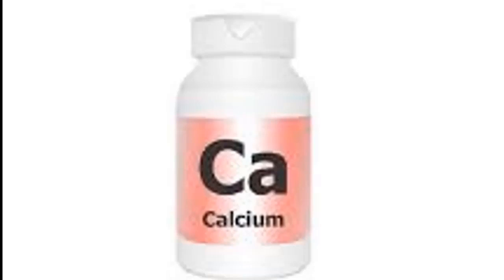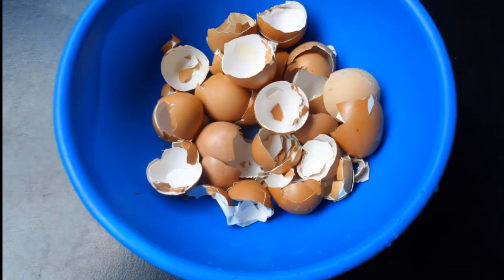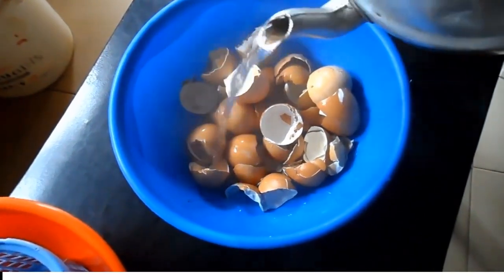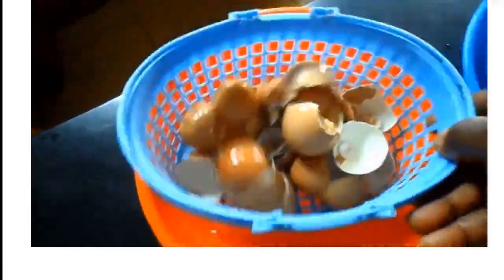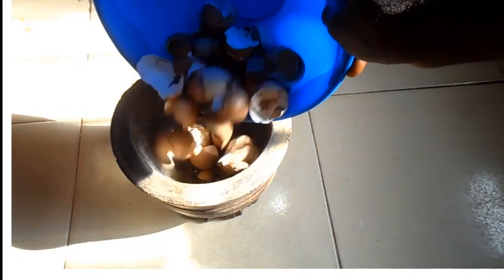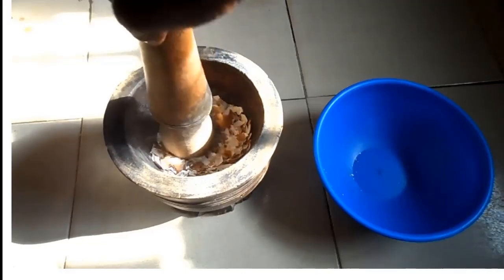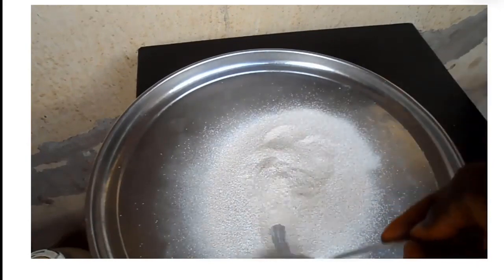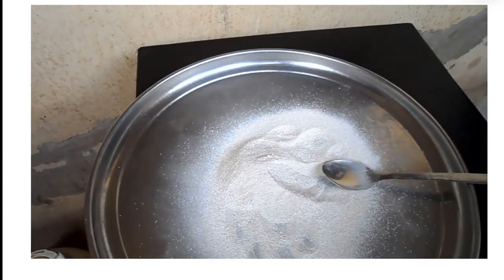How To Produce High Nutrient Calcium Supplement From Egg Shell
This video will show you how to produce high calcium nutrients from egg shell